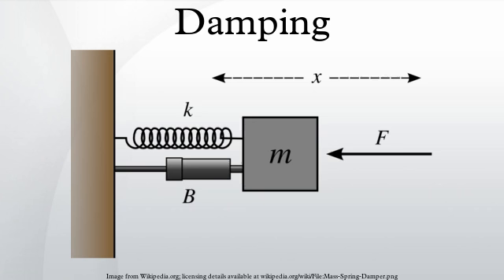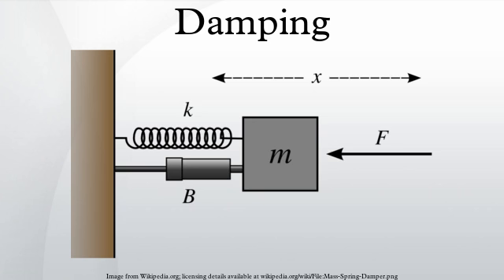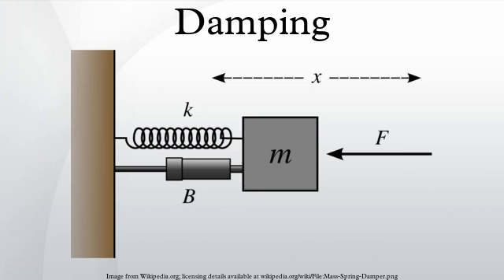Damping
Damping is an influence within or upon an oscillatory system that has the effect of reducing, restricting or preventing its oscillations. In physical systems, damping is produced by processes that dissipate the energy stored in the oscillation. Examples include viscous drag in mechanical systems, resistance in electronic oscillators, and absorption and scattering of light in optical oscillators. Damping not based on energy loss can be important in other oscillating systems such as those that occur in biological systems.
The damping of a system can be described as being one of the following: